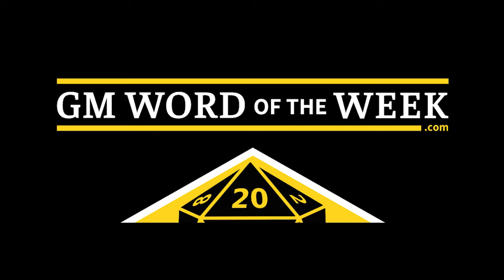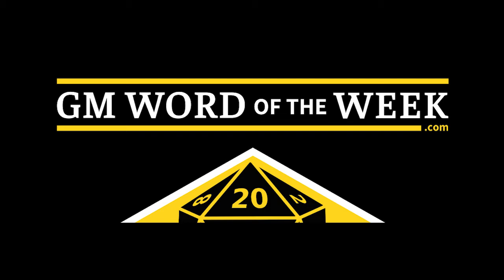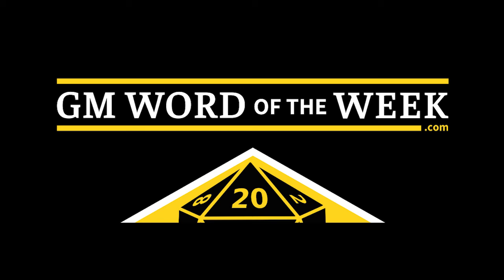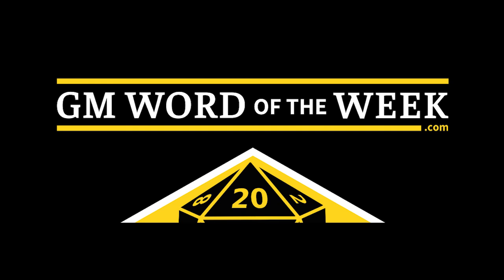Ziggurat | GM Word of the Week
From January 29, 2016:

We all know what ziggurat’s are, right? Those stepped pyramid things that the ancient Aztecs and Mayans built all over the jungles. Right? Right.
Obviously.
Except not. Not even close.